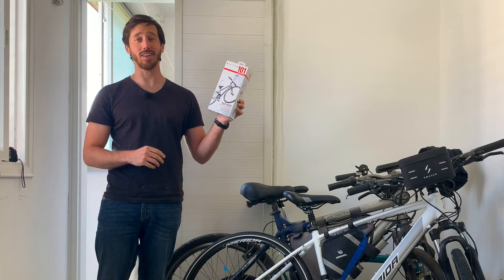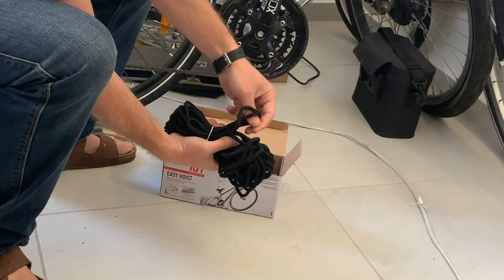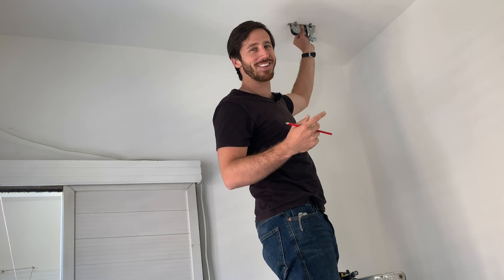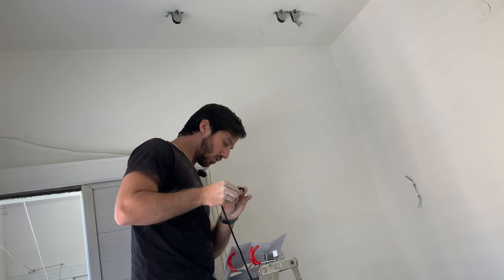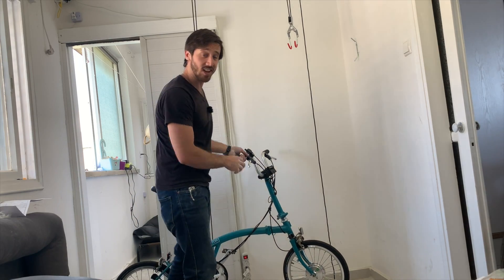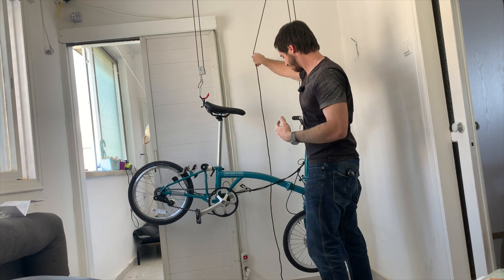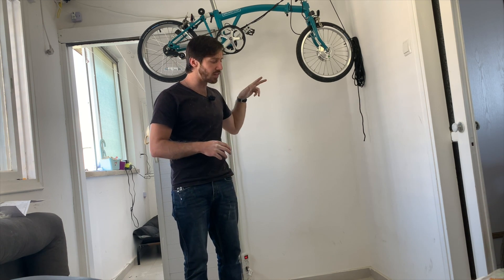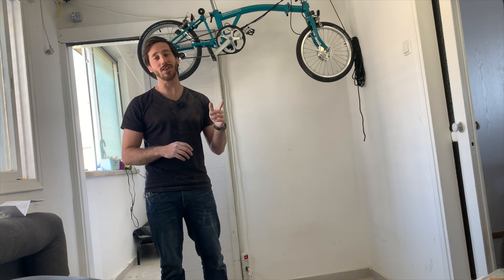Unbox and installing cheap bicycle lift (e-bike hoist)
The bike lift ($13 when I got it but $19 now)

Here are some of the products I use:

250W complete e-bike kit
500W complete e-bike kit
1,000W complete e-bike kit

36V 15Ah Hailong (shark) battery
48V 15 Ah triangle battery
52V 20 Ah triangle battery

100W Flexible solar panel
100W Folding solar panel